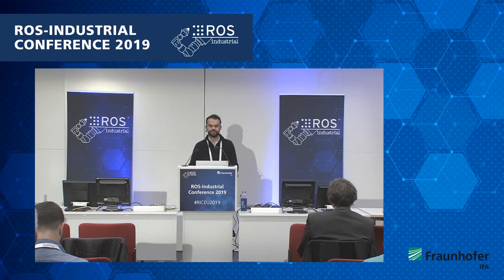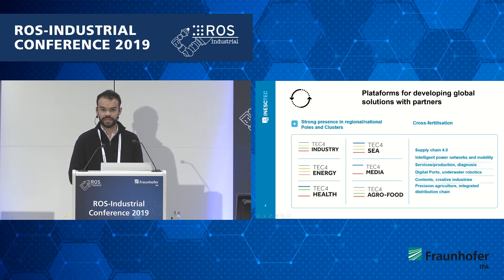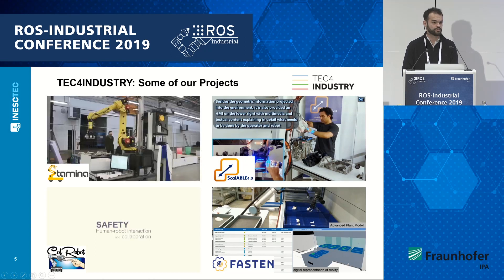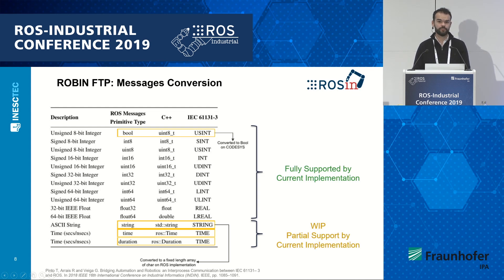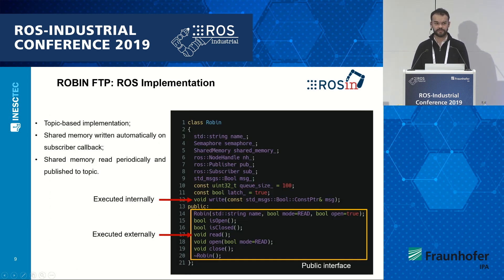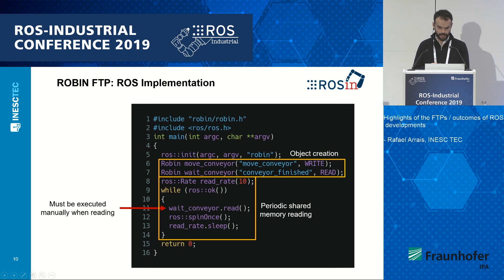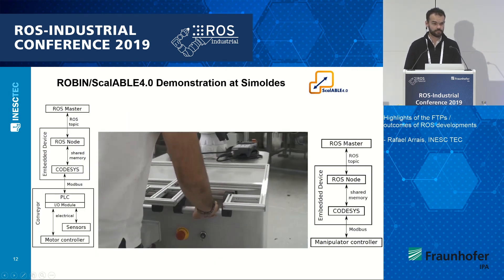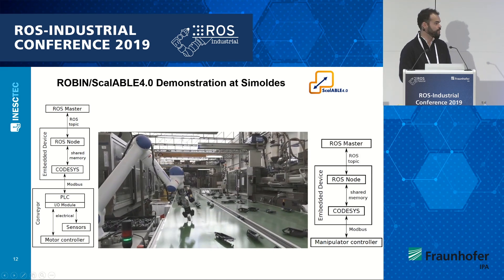09.1 - Highlights of the FTPs (outcomes of ROS developments), Rafael Arrais, INESC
Seven years after the very first public event entirely devoted to discussing the potential benefits of a shared, open-source framework for industrial robotics and automation, Fraunhofer IPA hosted the 7th edition of the ROS-Industrial Conference on December 10 to 12, 2019.

This was talk #09.1 on day 1:
Highlights of the FTPs (outcomes of ROS developments)
Rafael Arrais, INESC